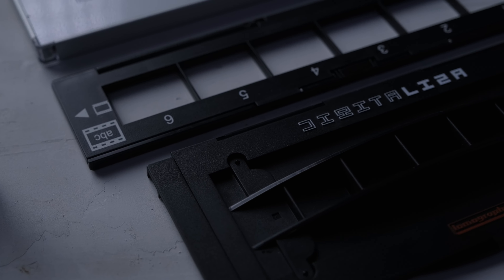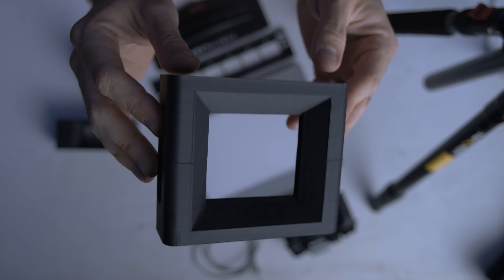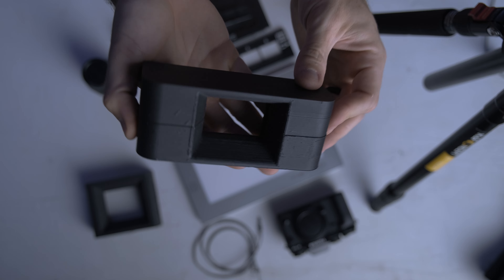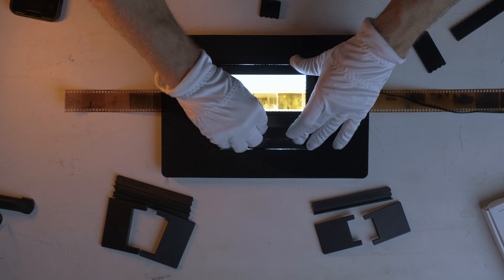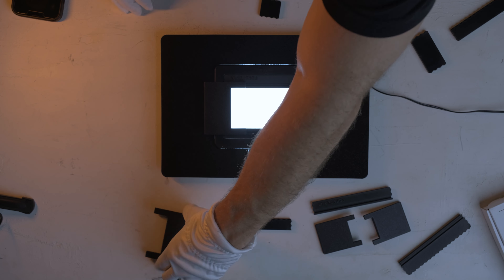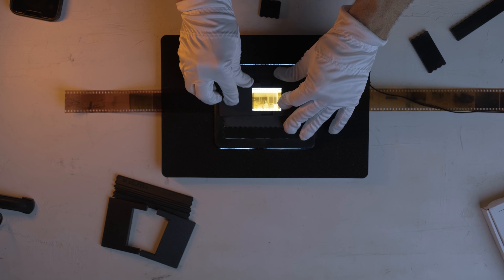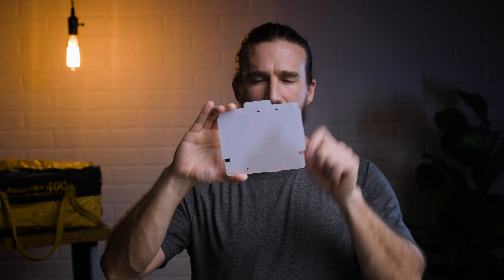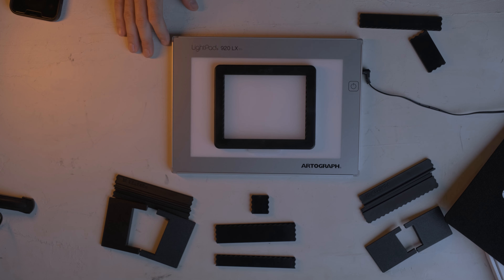Best Budget DSLR film scanning holder? Pixl-Latr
I feel like I am constantly upgrading and changing my scanning setup to improve workflow and image quality. I thought I would show you guys what I think is an awesome budget option if you want to scan your own 35mm 120mm or 4x5 film with very high quality results. I am mainly going to go over the Pixl-Latr but will also touch on the Essential film holder since there are a few differences I thought would be important to mention.

0:00 Intro
1:00 Digitaliza film holder
1:50 3D printed film holders
3:40 Pixl-Latr
6:18 How it works
7:52 Cons
9:27 Pros
10:25 Essential film holder